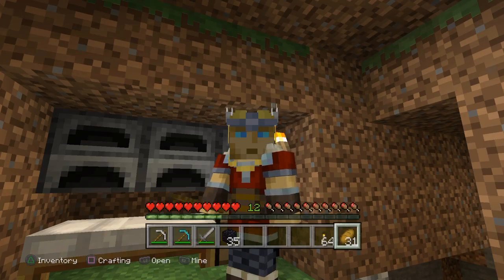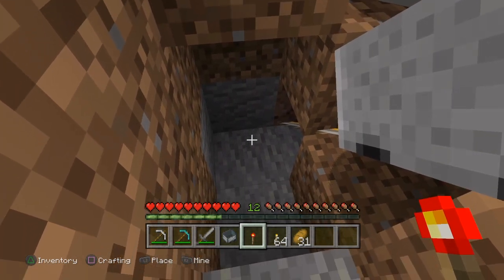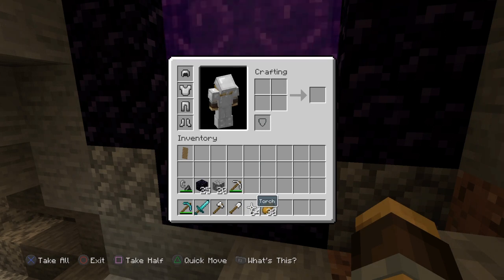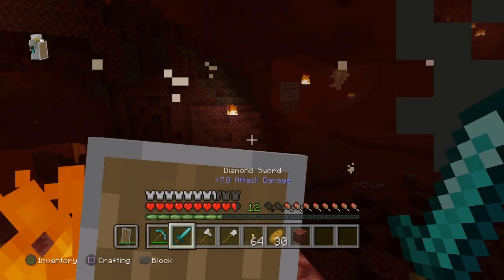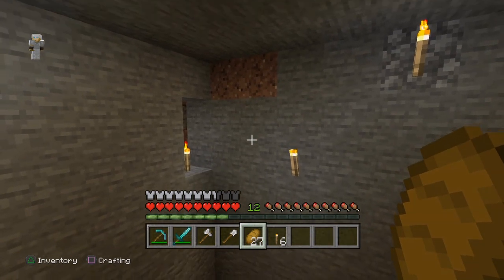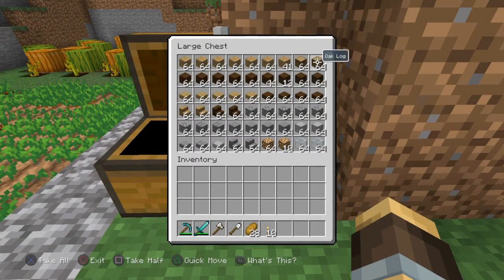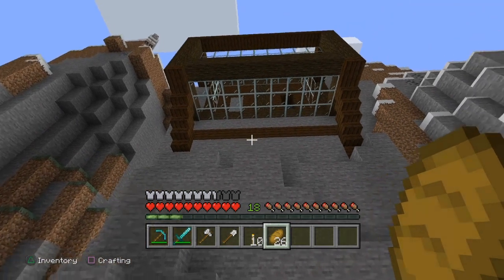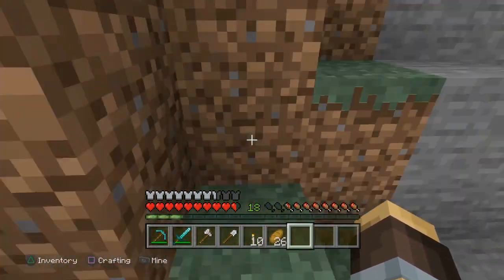ConsoleCraft - Episode 3 - LET'S START BUILDING!!!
In this episode of ConsoleCraft I build a skeleton XP farm and start building my actual base house!!